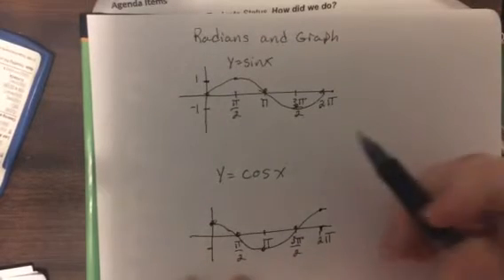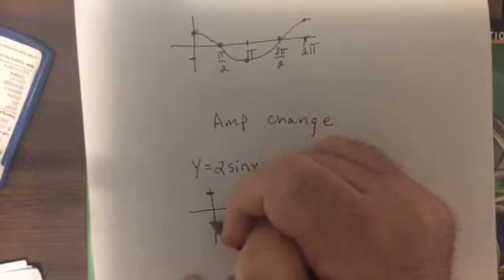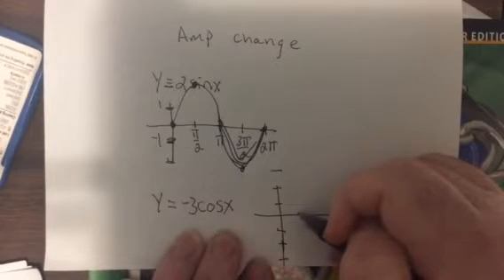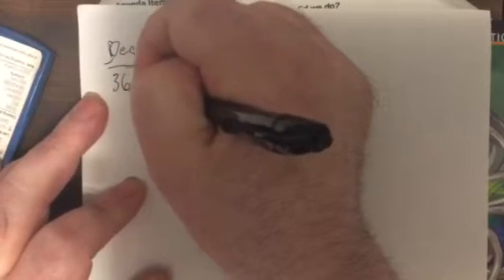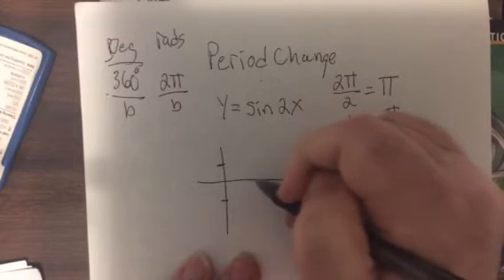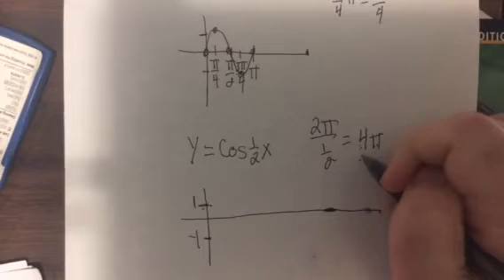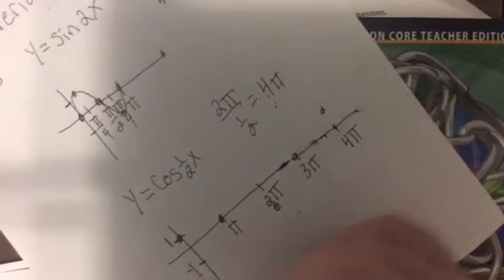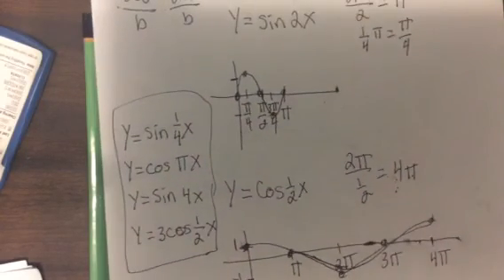Ha rad graph Friday may 8